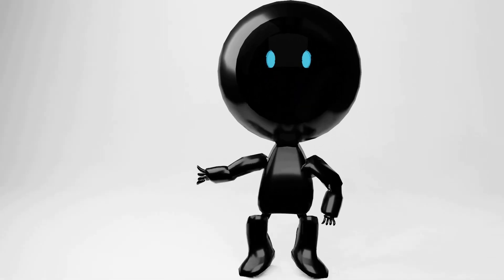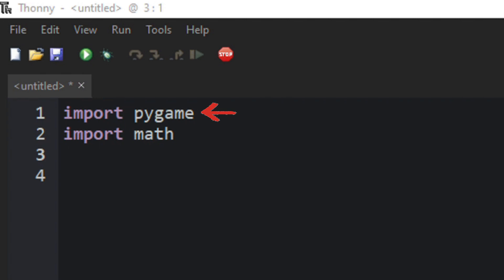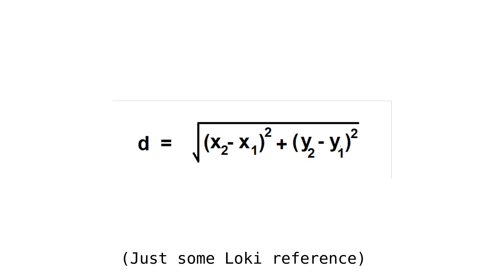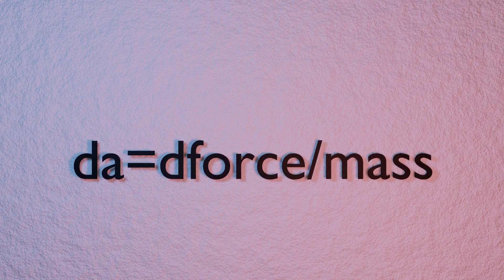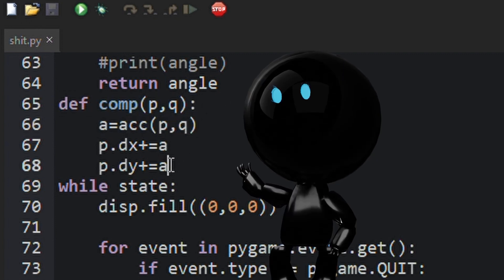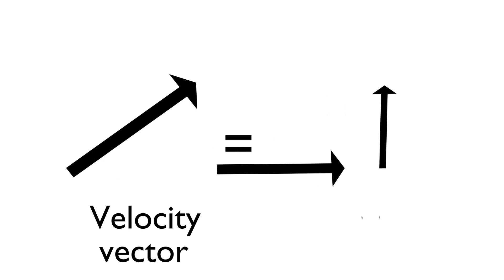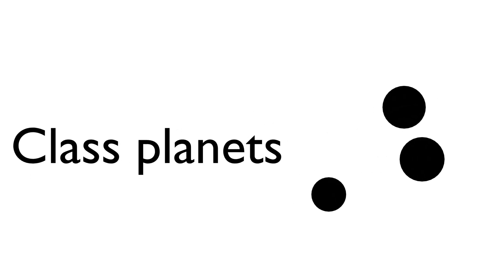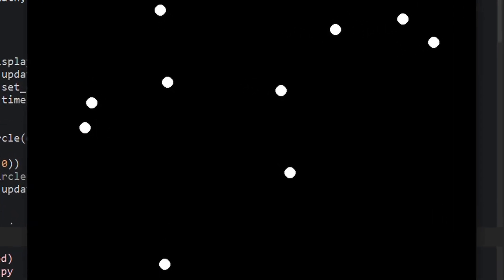Programming gravity simulator in python.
A little while ago i made a gravity simulator using pygame and math module in python and this video explains how it works. It's a simple 2d gravity simulator project in python.